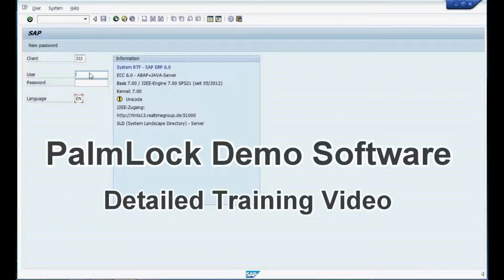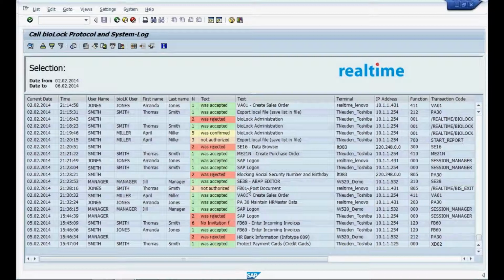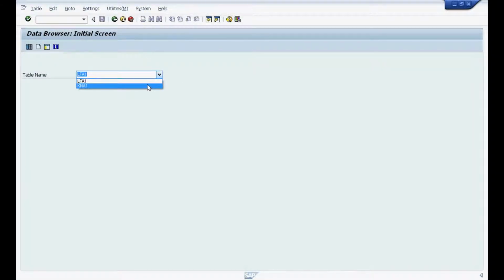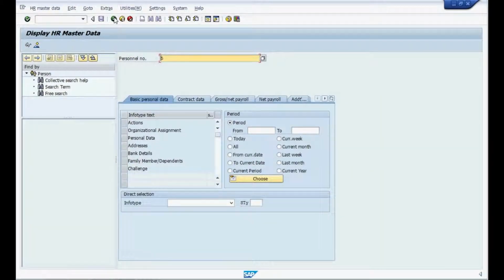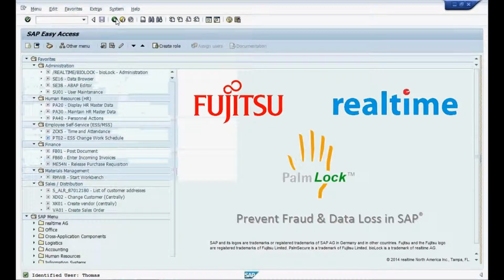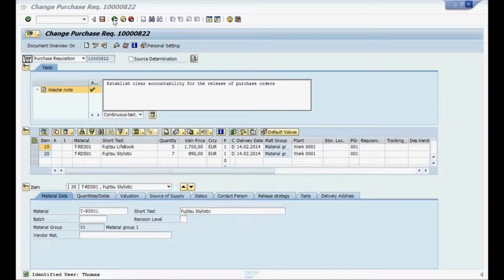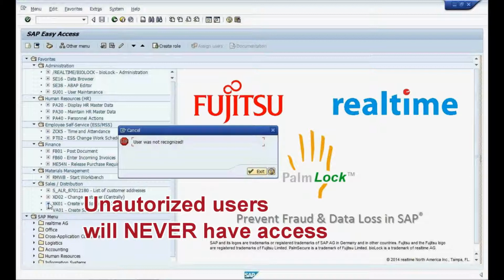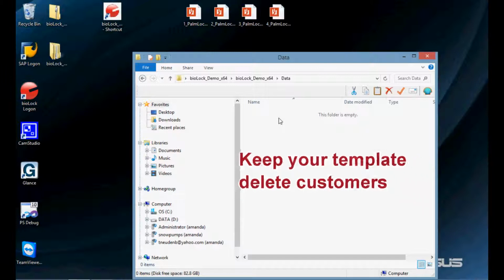PalmLock Demo Software Training - explains all 16 scenarios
This training video will explain all 16 scenarios in the PalmLock demo software. You should install the software and enroll your template before watching this video. See the installation video here  (link here). In this video you will learn how to demo the 16 scenarios and why those scenarios will help your customer.